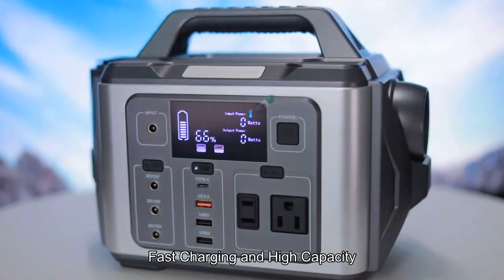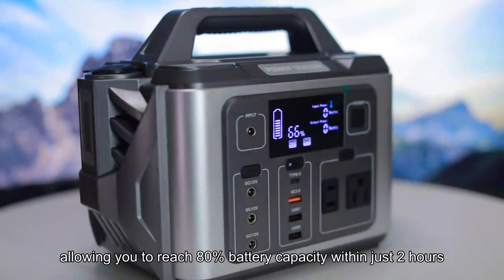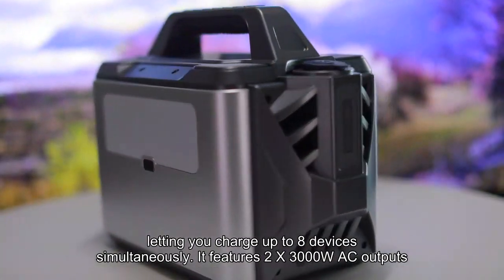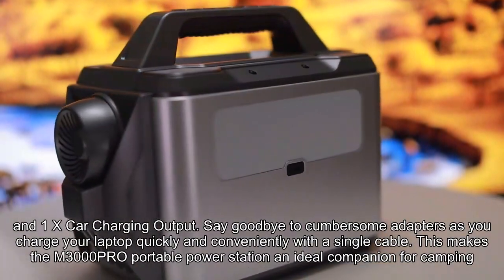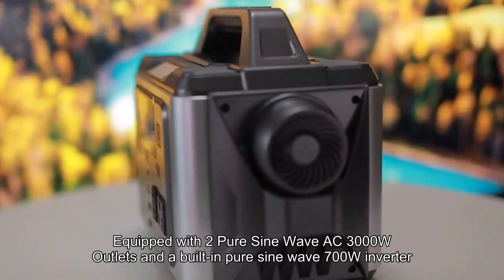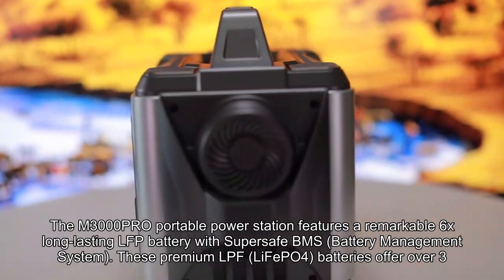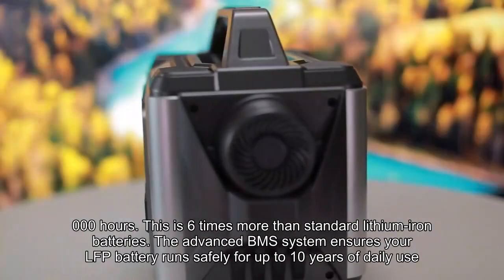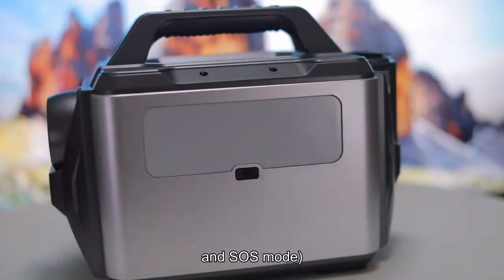portable power station manufacturers camping ac power supply car camping power supply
Fast Charging and High Capacity: The M3000PRO Portable Power Station

With our cutting-edge bi-directional smart inverter technology, the M3000PRO portable power station redefines charging capabilities. It supports rapid charging with a 500W AC input, allowing you to reach 80% battery capacity within just 2 hours, with a full charge taking only 3 hours instead of the usual 6-7 hours. Not only does it offer a larger capacity, but it also boasts an impressive charging speed.

This powerhouse has a massive 3200Wh capacity, letting you charge up to 8 devices simultaneously. It features 2 X 3000W AC outputs, 2 X DC ports, 2 X USB-A ports, 2 X USB-QC3.0 ports, 2 X Type-C ports, and 1 X Car Charging Output. Say goodbye to cumbersome adapters as you charge your laptop quickly and conveniently with a single cable. This makes the M3000PRO portable power station an ideal companion for camping, travel, hunting, road trips, or emergency situations.

Equipped with 2 Pure Sine Wave AC 3000W Outlets and a built-in pure sine wave 700W inverter, this power station can power most of your essential devices, small appliances, and select kitchen appliances and DIY tools, provided they have a rated power less than 3000 watts. Please test individual devices to ensure compatibility for the best results.

The M3000PRO portable power station features a remarkable 6x long-lasting LFP battery with Supersafe BMS (Battery Management System). These premium LPF (LiFePO4) batteries offer over 3,000 battery cycles and extend the battery lifespan up to an impressive 40,000 hours. This is 6 times more than standard lithium-iron batteries. The advanced BMS system ensures your LFP battery runs safely for up to 10 years of daily use, monitoring voltage, current, and temperature.

In addition to its impressive power capabilities, this portable generator also includes an emergency light with three lighting modes (steady light, low light, and SOS mode), making it an indispensable companion during camping trips or power outages. The M3000PRO portable power station is your reliable partner in any situation.